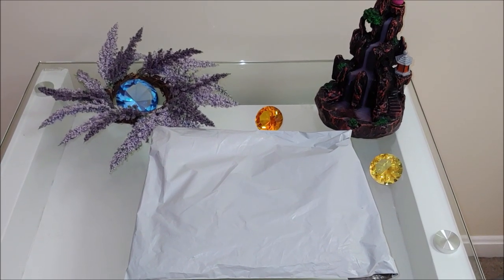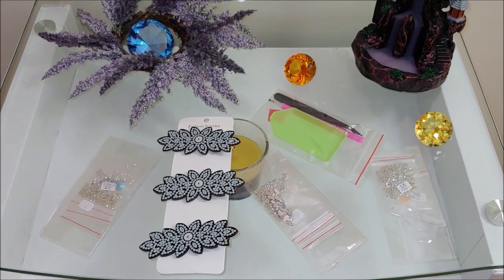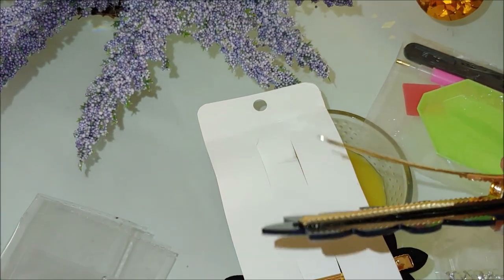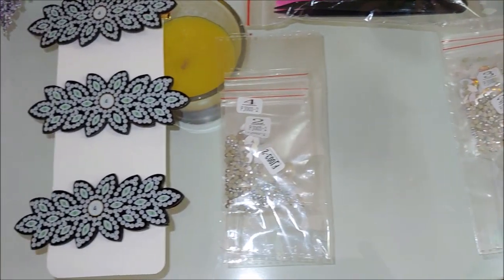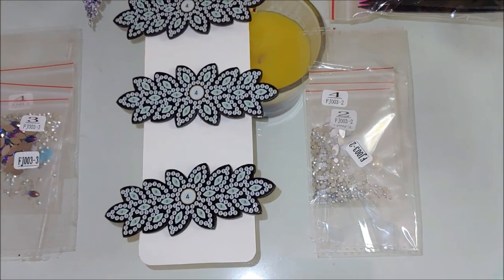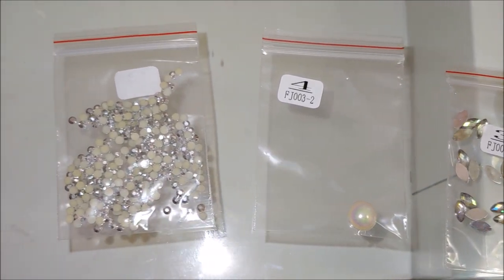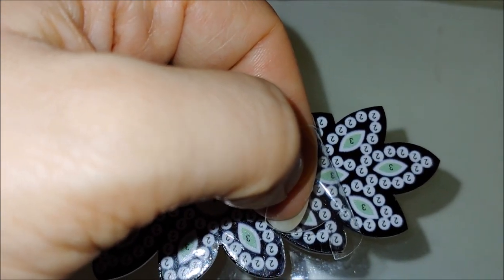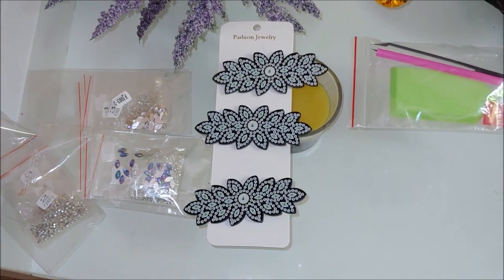#114. DIAMOND PAINTING HAIR CLIPS!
Aliexpress US $4.80 31%OFF | 3pcs 5D DIY Diamond Painting Hair Clip Butterfly Rhinestone DIY Crystal Bowknot Bobby Pin Barrettes Girl Gift Hair Styling Decor